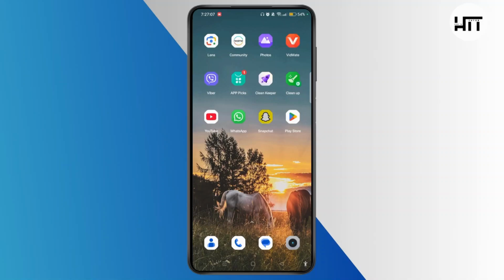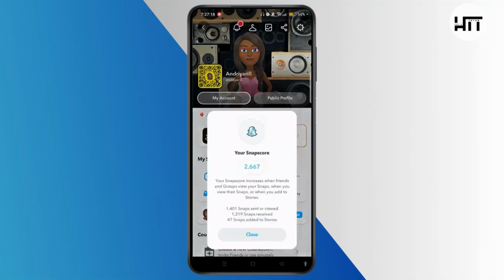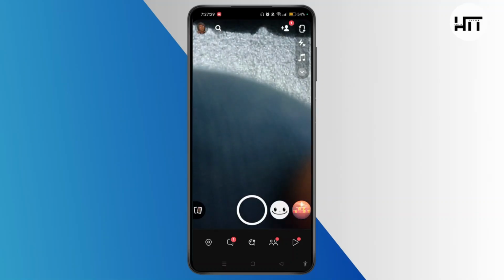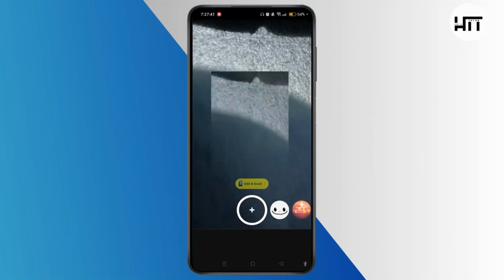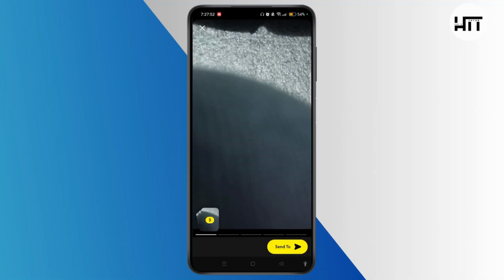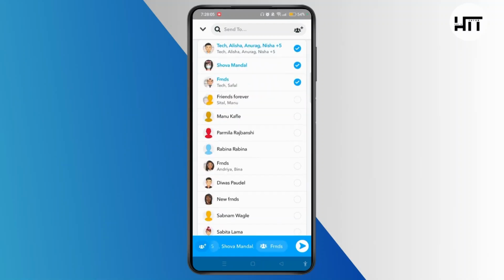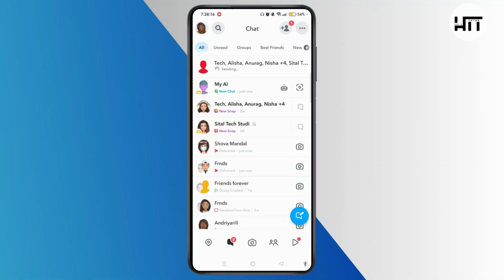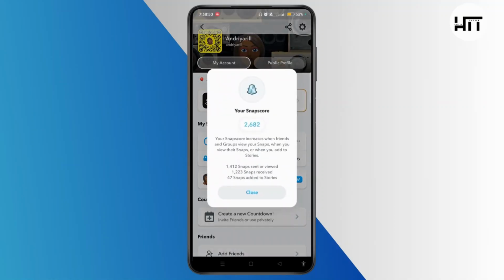How to Boost Snapchat Score Rapidly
Want to boost your Snapchat score rapidly? In this video, Rose shows you the quickest and easiest way to increase your Snap score by using the Multi-Snap feature! Follow along step-by-step and see your score soar in no time. This guide will help you understand how to take multiple snaps, send them to your best friends, and check your updated Snap score.

Chapters:
00:00:00 - Introduction
Learn how to rapidly boost your Snapchat score with these simple steps.

00:00:08 - Launch Snapchat

00:00:13 - View Your Snap Score
Tap on the Bitmoji icon at the top left and check your current Snap score.

00:00:20 - Access Multi-Snap Feature
Tap the arrow at the right corner to use the Multi-Snap option.

00:00:30 - Take Multiple Snaps
Start snapping multiple photos by tapping the circle at the bottom center.

00:00:40 - Edit and Send Snaps
Edit your snaps and tap "Send" to share them with your best and recent friends.

00:00:55 - Check Your Updated Snap Score
Return to your profile to view the boosted Snap score.

00:01:10 - Conclusion